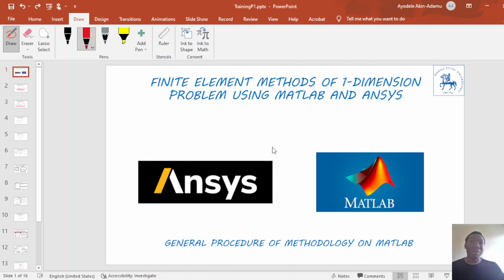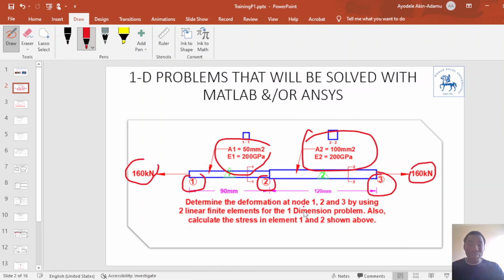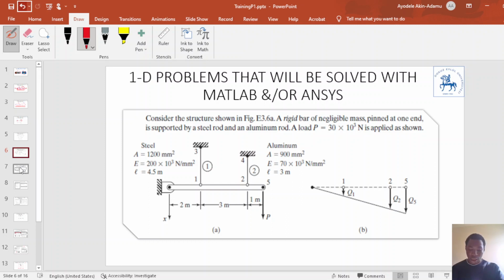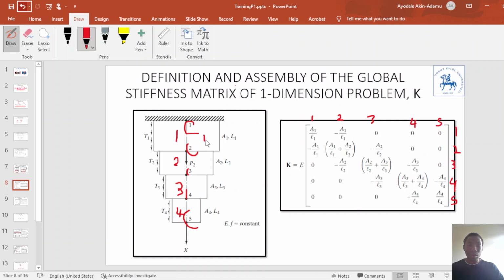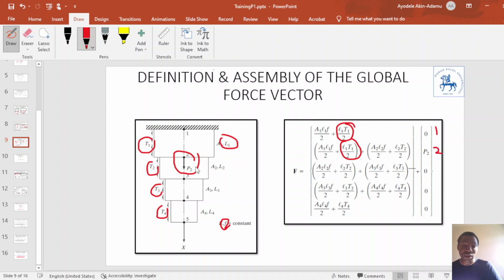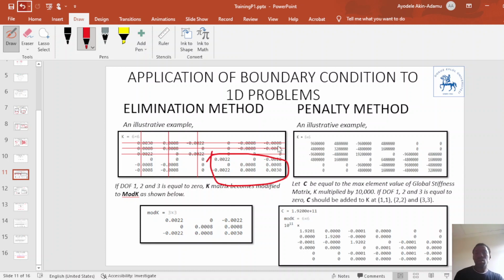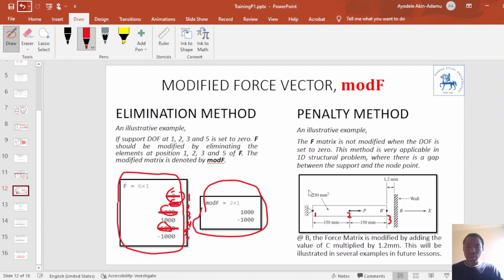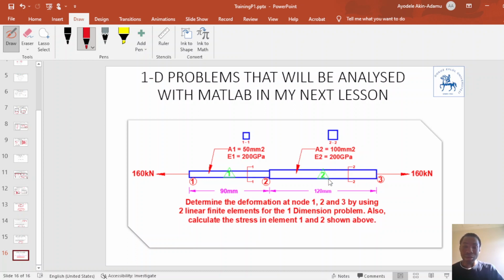FINITE ELEMENT METHODS OF 1-DIMENSION PROBLEM USING MATLAB AND ANSYS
I intend to share my knowledge about Finite Element Procedure in solving basic static structural Engineering problems by using MATLAB and Ansys. This is just an introduction video of what I am going to be covering on Finite Element Procedure in subsequent lessons. In this video I highlighted about 5 to 6  1-Dimensional structural problem that I will solve by applying Finite Element procedures on MATLAB and Ansys. I also gave a brief summary of the theoretical background of 1-Dimension Finite Element Analysis. This basic knowledge is very essential for solving more complex problem.